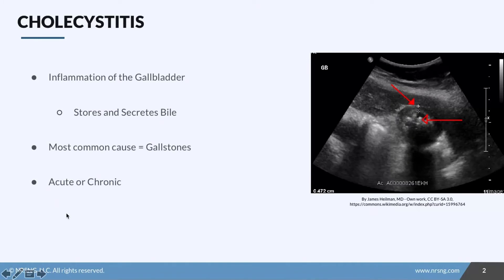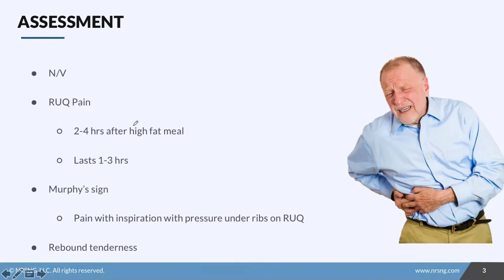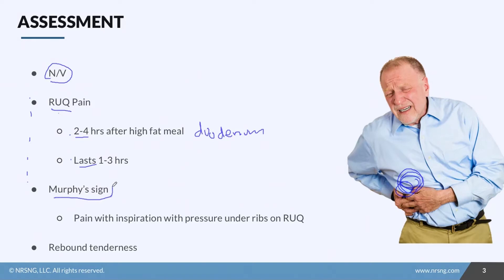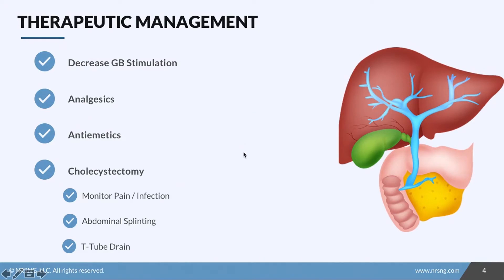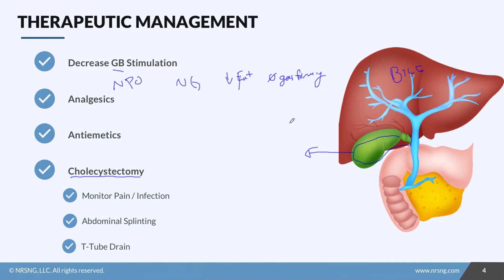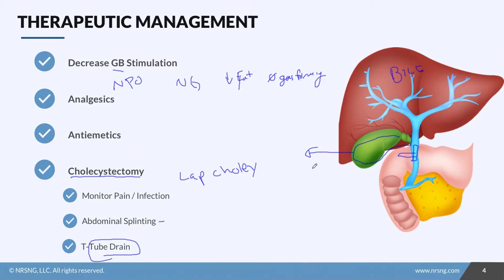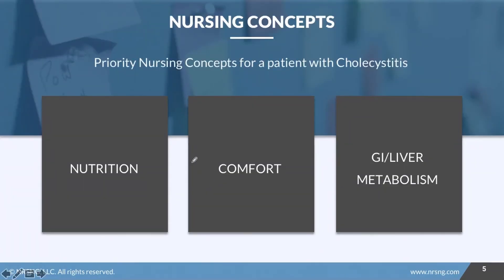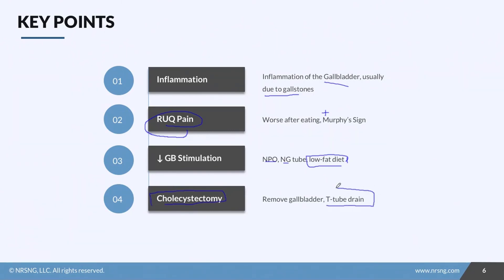Breaking down CHOLECYSTITIS, and understanding what this is (Nursing School Lesson)